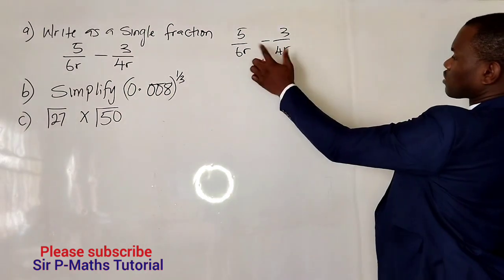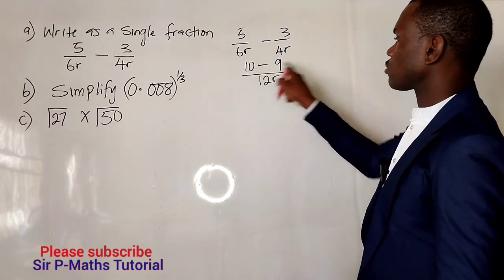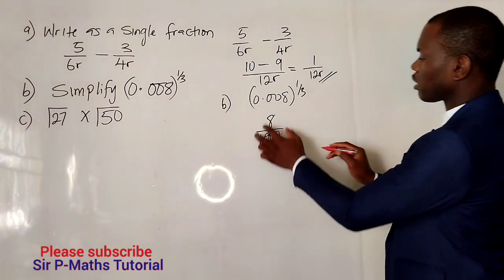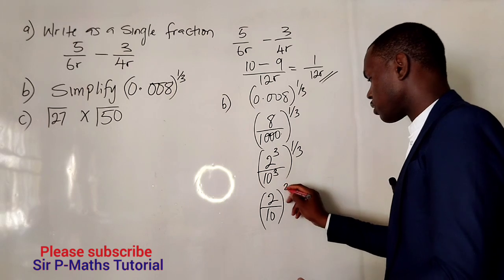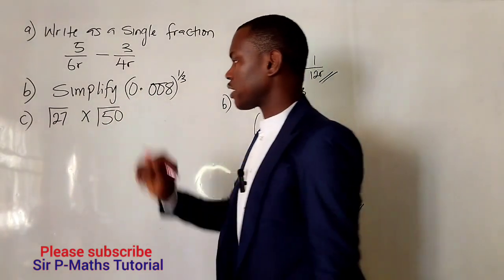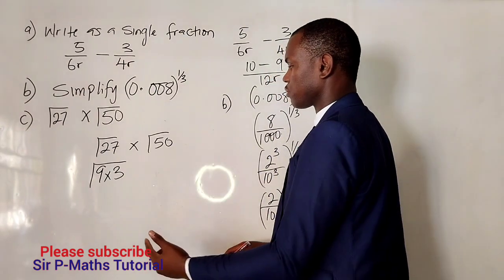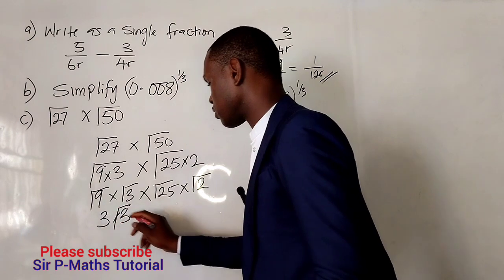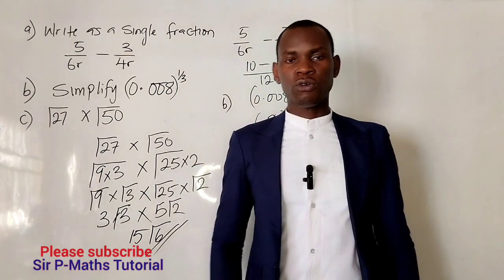problems on algebra indices and surd